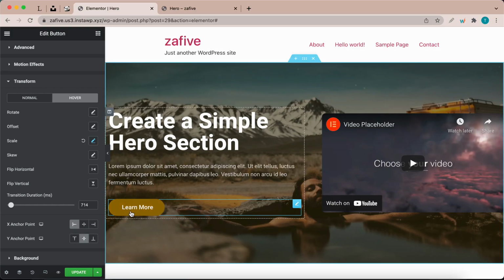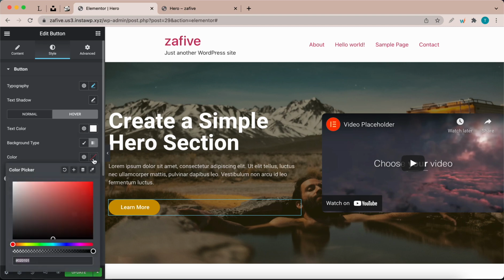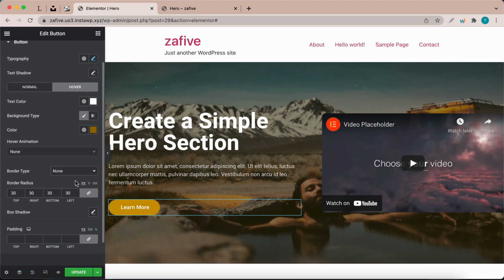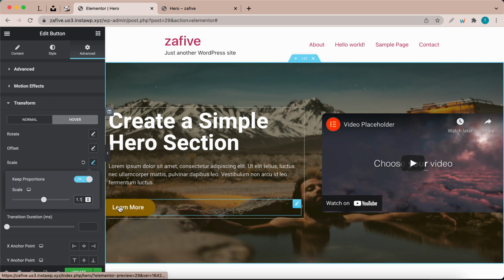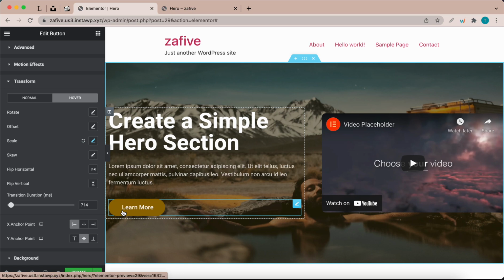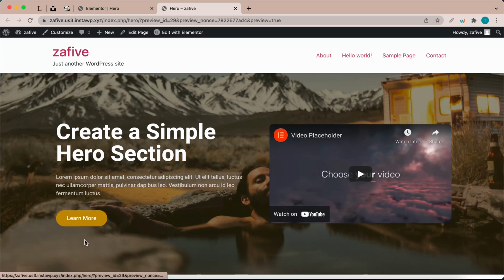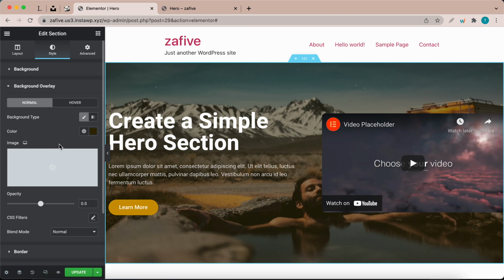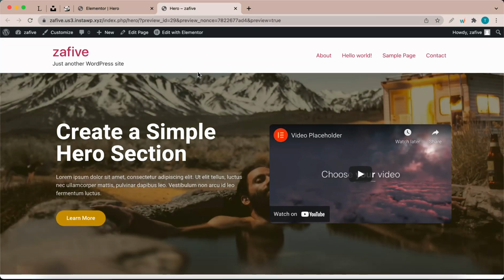How to Setup Micro-interactions in Elementor | WordPress Tutorials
Hello friends,

In today's WordPress Tutorials, we will learn "How to Setup Micro-interactions in Elementor".

Chapters:
00:00 Introduction
00:42 Adding animation to a button
02:14 Adding Advanced micro-interaction
04:40 Setting micro-interaction for Heading
05:10 Setting background overlay

That's it!
Now, you know to animate a website and make it an interactive website.

Steps to Register in InstaWP:
1. Register into InstaWP and open Dashboard.
2. Click on Add New
3. A pop-up will come up and you select the "WP version", choose "PHP version". Finally, set a "custom website name" and then click on "create site"
4. Your website should show up in the Dashboard in less than 1 minute, then click on "Access Now", it'll redirect you to your WordPress Dashboard